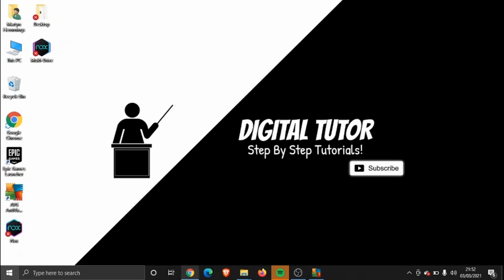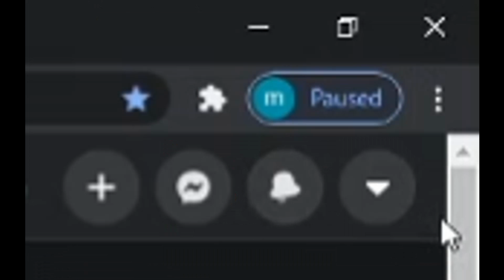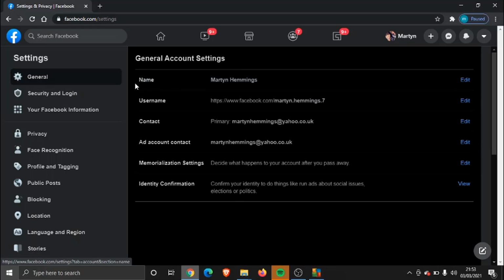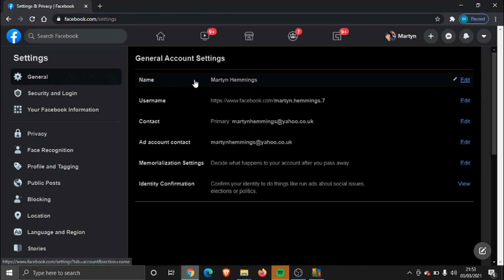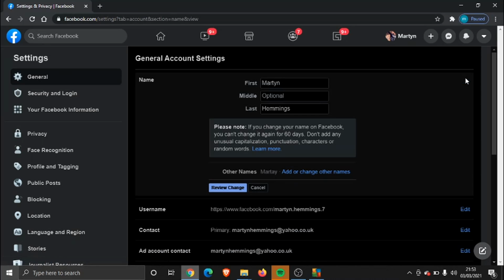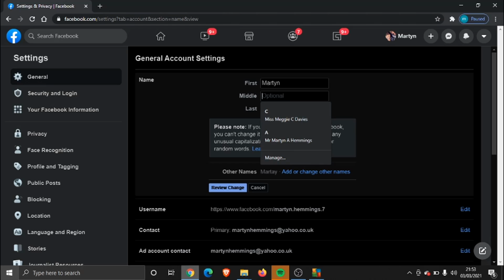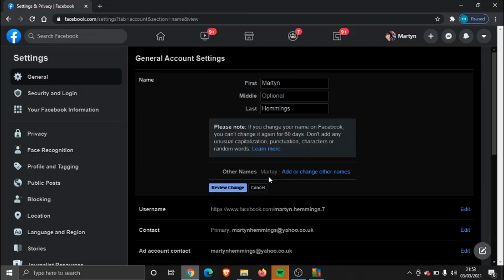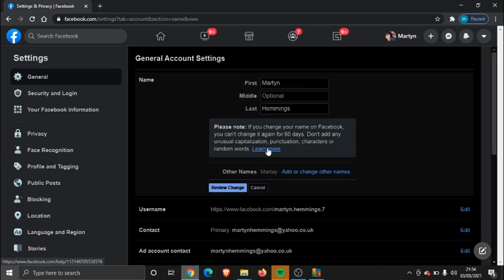How To Change Your Name On Facebook 2021 | How To Change My Name On Facebook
In this video I will show you how to change your name on facebook 2021.

It is easy to learn how to change your name on facebook 2021 but can be tricky to find if you are new to facebook but in this tutorial you will learn step by step how to change name on facebook.

how to change facebook account name is explained clearly in this video so just hit play and you will learn how to change your name on facebook 2021. After watching the video the whole way through you will know how to change facebook account name

A lot of people are looking for ways on how to change facebook profile name and this is an easy to follow video on how to change facebook account name

So if you are looking for how to change your name on facebook 2021 you have come to the right place.

Video Transcript:

what's going on guys it's the digital
shooter here with another step-by-step
tutorial
in today's video i'm just going to show
you how you can change your name on
uh this is using a pc or
a laptop computer and this will be
will enable you to change your first and
your last and your middle name on
so if you're new to the channel or if
for more step-by-step tutorials tips and
tricks
and how to's for everything tech and
digital related
so what we need to do is open up our
internet browser
and first of all we want to come across
and if you haven't already log into your
what we need to do is click the down
arrow
up here in the top right hand corner
and then we want to click onto the
settings and privacy tab here
and then the settings button at the top
so from here uh
we are actually in the place we need to
be
so on the menu on the left make sure
you're in the general settings
and you'll see at the top here it says
name
your name and then the edit button to
the right
edit button
and this is where you can change it so
what you need to do is just
change your first name to whatever you
want change your last name to wherever
you want
and uh optional to add your midway you
don't have to add your middle name is
optional but you can edit if you want to
uh
once you've changed your name you can
then
click the review change button down here
and then save your changes
if you have a nickname you can actually
put this under other names as well
you just need to click this button here
and that will add your nickname
as well as your first and last name
uh just a quick note as well as you can
see here
it does say that if you change your name
you cannot change it again for 60 days
do not add any unusual capitalization
punctuation
characters or random words so
just take note of that uh you can
learn more about why you're not allowed
to do that just by clicking here
but yeah once you change your name all
you need to do is click the review
change button down here
uh then it should come up with a box
and if you're happy with it just click
the save button
so that's how you change it i hope you
found that helpful
channel and if you want to help support
and grow the channel
you can actually buy the team here a cup
of coffee
what do i leave a link in the
description below